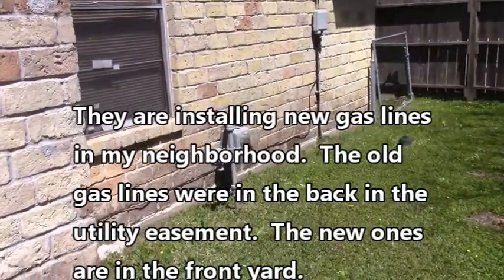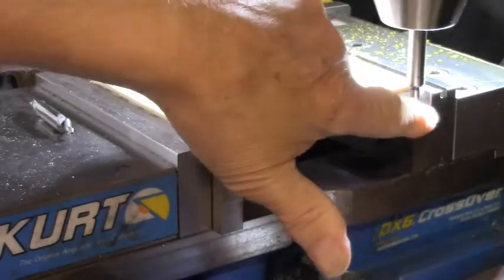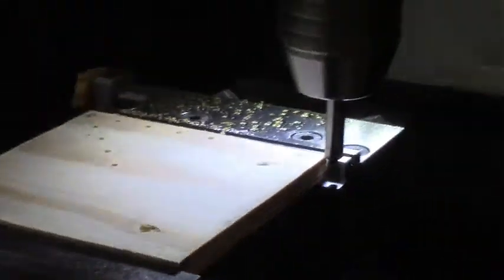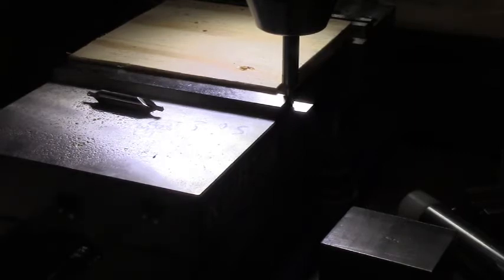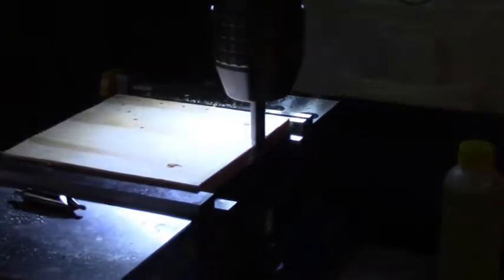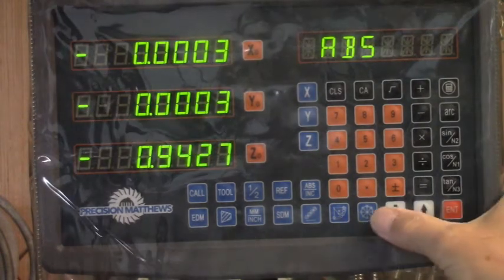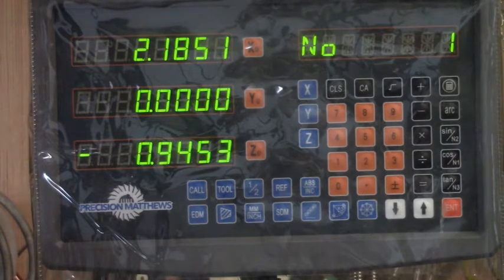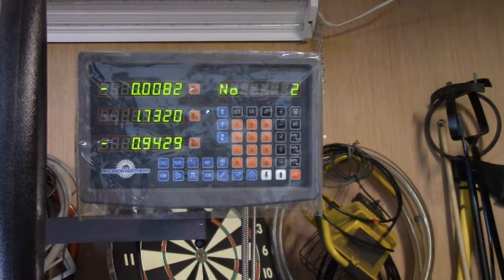DRO how to use #3 bolt hole circle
When I made this video my "X" axis was reversed.  I then said the zero degrees was at the left end of the mill table but with my "X" axis now set correctly the zero will be on the right end of the mill table.